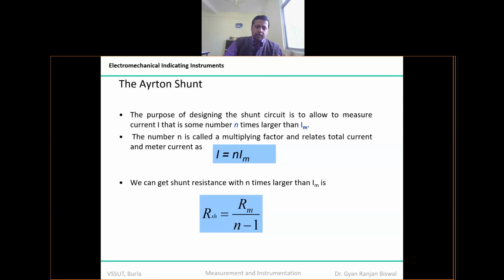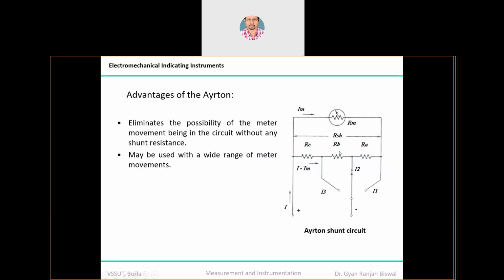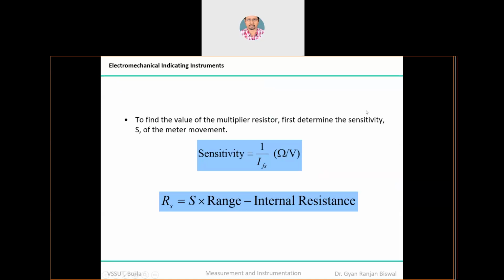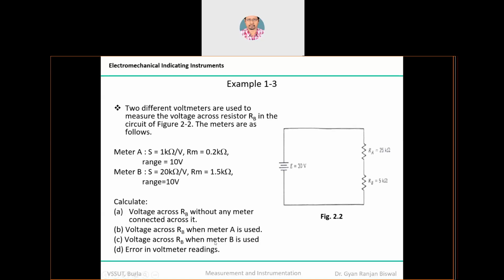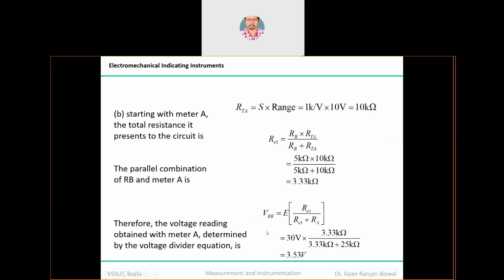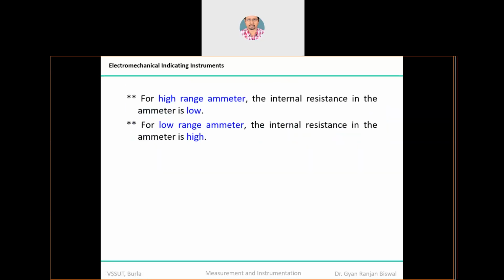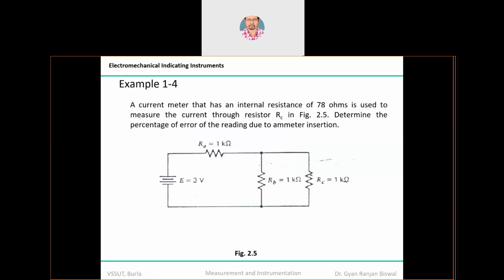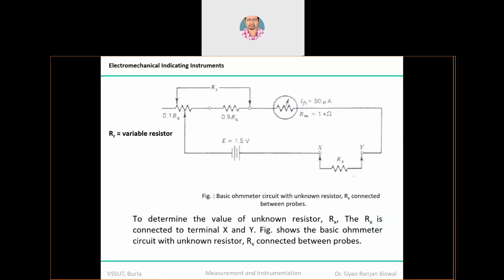Lecture 1c MI recorded using CISCO WebEx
Measuring Instruments: Classification, Absolute and secondary instruments, indicating instruments, deflecting, control and damping torques, Ammeters and Voltmeters, PMMC, Moving Iron (MI) type, expression for the deflecting torque and control torque, extension of range using shunts and series resistance. Electrostatic Voltmeters-electrometer type and attracted disc type, extension of range of E.S. Voltmeters.